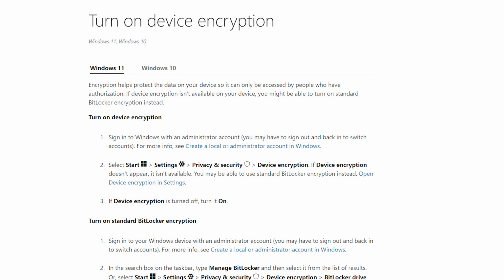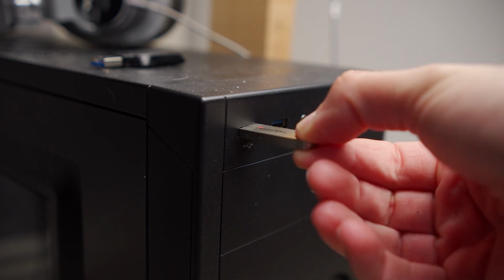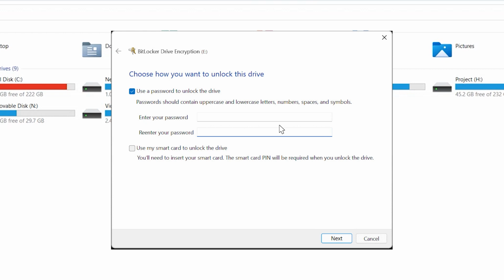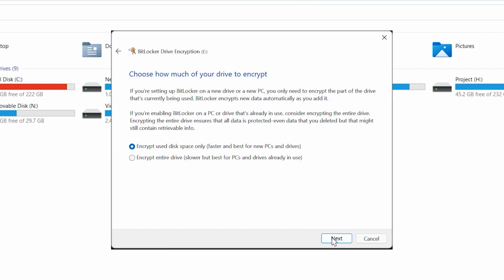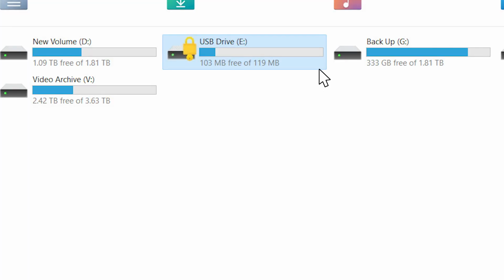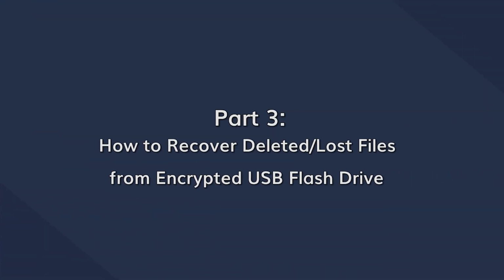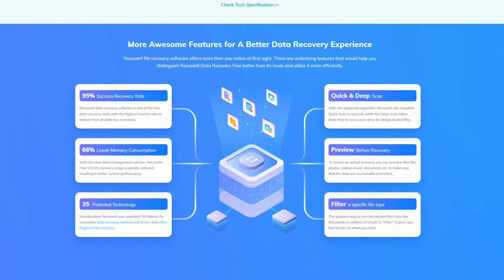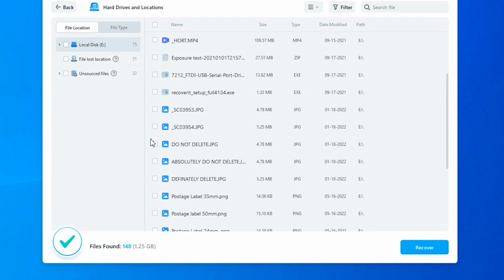What Is BitLocker to Go and How to Encrypt a USB Drive with It?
In today's video, we will talk about BitLocker to Go topic. Bitlocker to Go is an effective encryption tool specifically designed by Microsoft to help users encrypt their USB drives and protect data from unauthorized access. Know more about Bitlocker to go Try Recoverit directly

0:00 Intro
0:43 What Is BitLocker to Go
1:29 How to Use BitLocker to Go in Windows 10/11
3:37 How to Recover Files from BitLocker to Go Encrypted USB Flash Drive

If you also want to save your data, install Bitlocker to Go on your system and encrypt your personal files. In this video, we have talked about the detailed procedure to encrypt any external USB drive using Bitlocker to Go. So, watch the video and you’ll be able to encrypt your USB drives without any hassle.
You can assign a recovery key to the USB drive and ensure no one could access its content without proper authorization. Keep in mind that Bitlocker to Go is only available for Windows 10 and Windows 11 users. So, in case you’re using any earlier version of Windows, you won’t be able to run Bitlocker to Go on your system whatsoever.